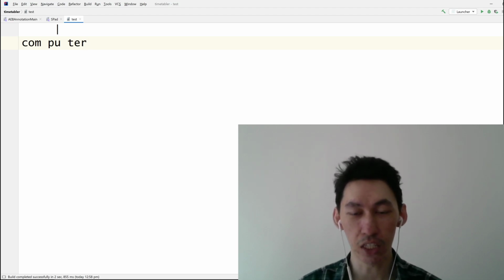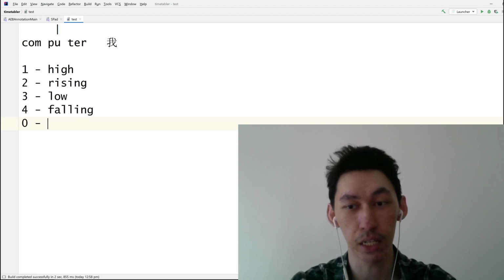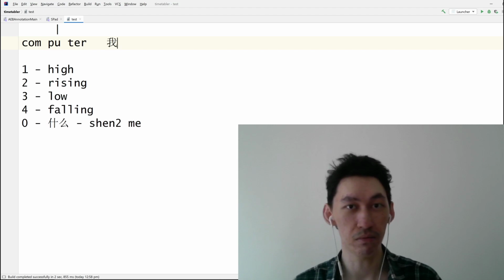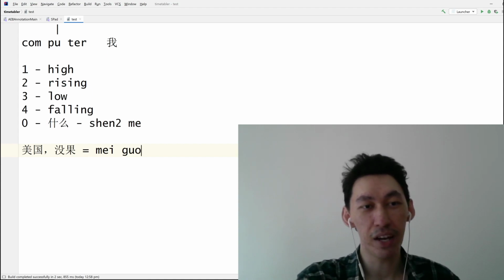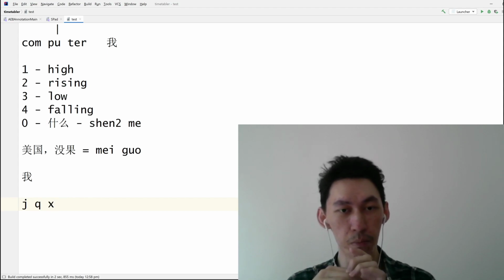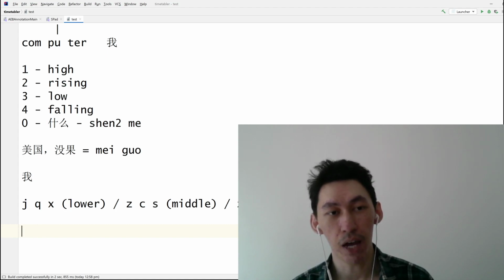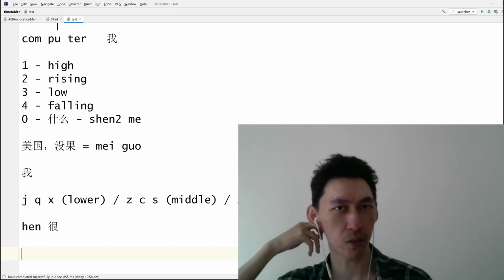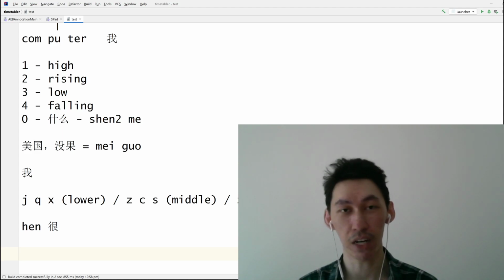Languages: Chinese (Mandarin) Basics for Beginners from a Beginner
Some Mandarin Chinese basics focusing on the differences between English and Chinese.